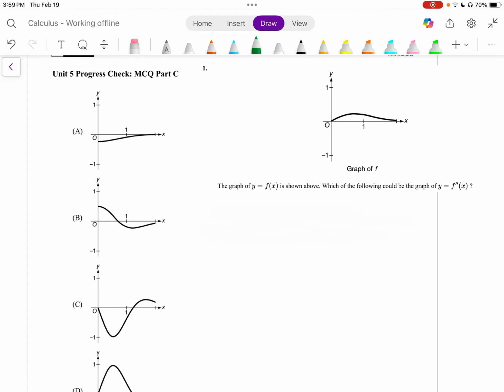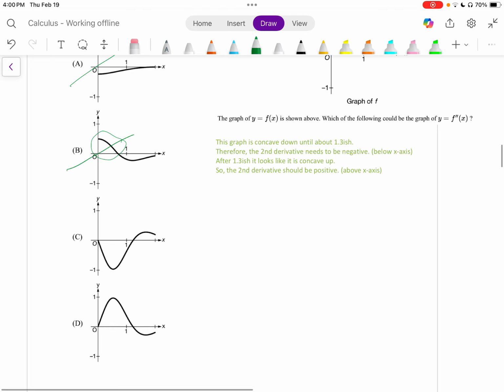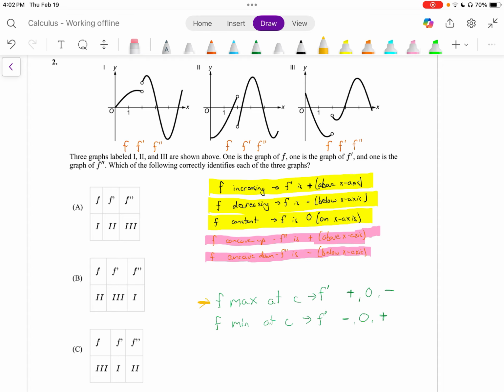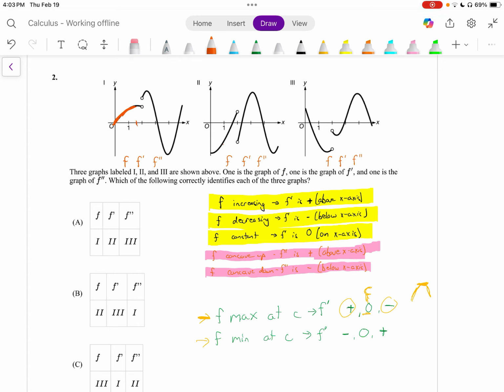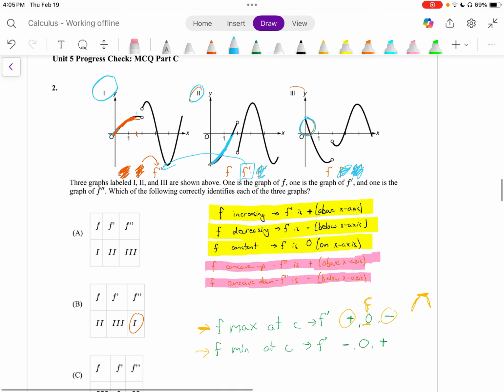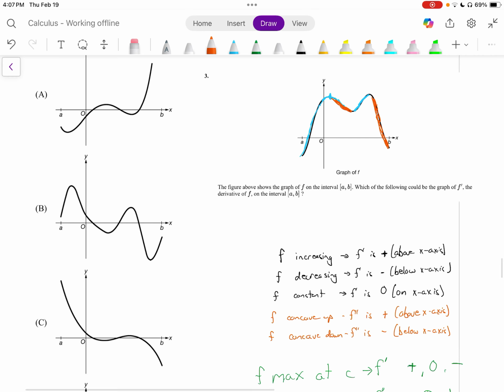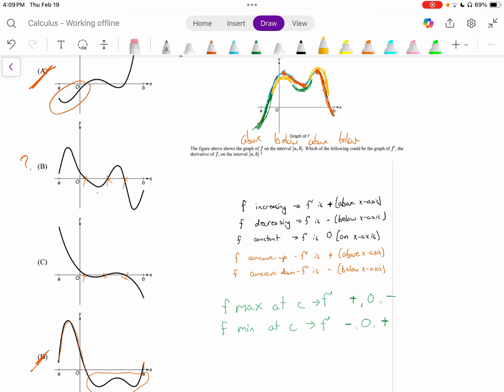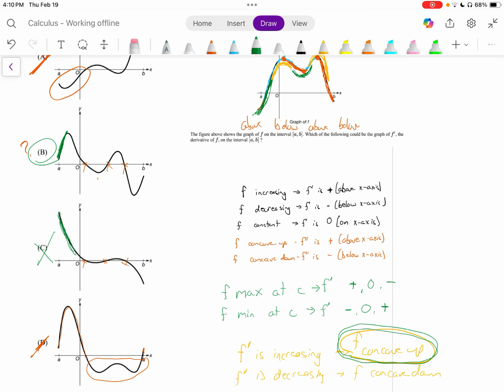Calculus Unit 5 Progress Check C 1-3